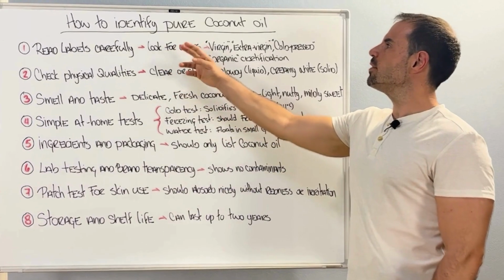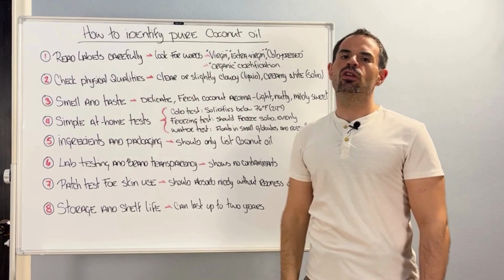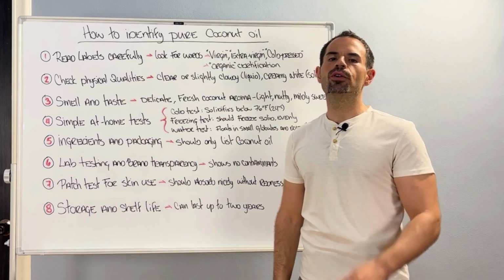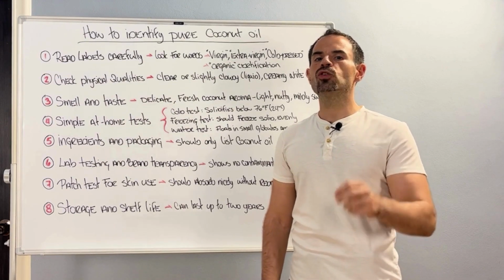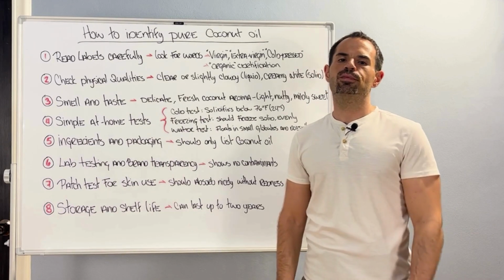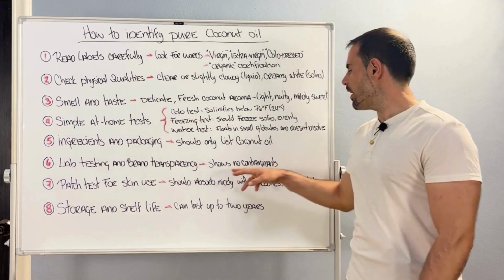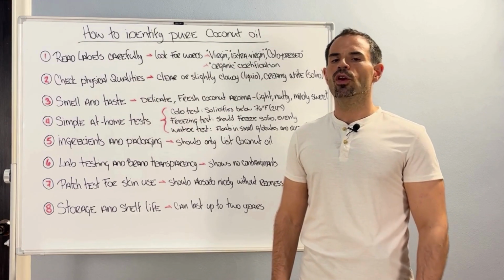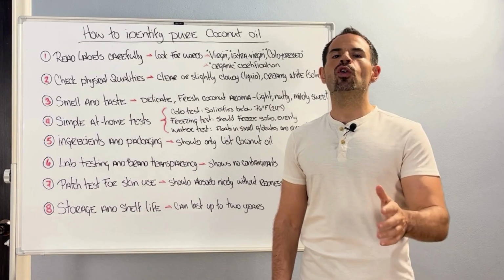How to Spot Fake Coconut Oil (And Choose the Pure Stuff)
🎥 How to Tell If Coconut Oil Is Pure (or Contaminated) 🥥🔍

Not all coconut oil is created equal—and if you’re not careful, you might end up with a contaminated or adulterated product that doesn’t deliver any of the benefits you’re expecting.

In this episode of Coco-Nuts Talk, Lenny Gee — co-founder of Coco-Nuts — shows you exactly how to spot real, high-quality coconut oil and avoid the fake stuff. Whether you're using it for cooking, skincare, or wellness, purity matters.

✅ You’ll learn:

What to look for on the label (virgin, cold-pressed, organic)

What the color, texture, and smell of pure coconut oil should be

3 quick at-home tests to check for purity (freeze, water, cold test)

Why transparent brands and glass packaging matter

How to do a patch test for skincare use

What warning signs mean your oil is mixed, refined, or contaminated

🧪 Simple Ways to Check Your Coconut Oil:

🧊 Freeze Test

🌡️ Cold Solidification Test

💧 Water Mixing Test

👃 Smell + Taste Check

🔍 Ingredient + Packaging Review

📘 Want a trusted source and more expert tips?
“27 Ways to Improve Your Health with Liquid Coconut”
Packed with recipes, buying guides, and insider coconut wisdom.

👍 Like this video if you’ve ever questioned your coconut oil’s quality

X/Twitter: @coconutsdotlife